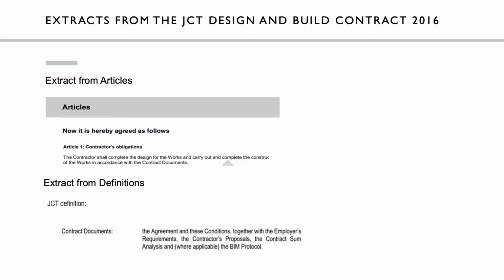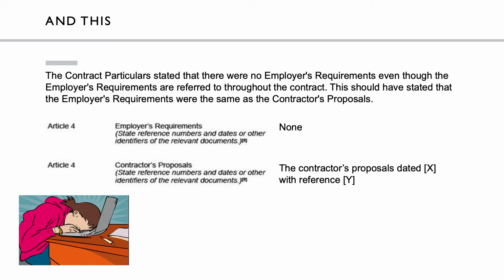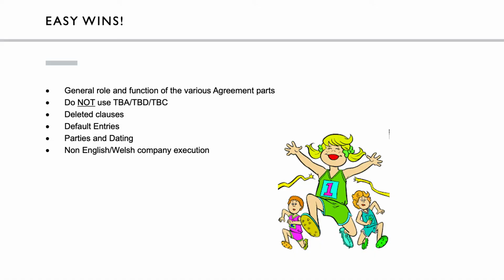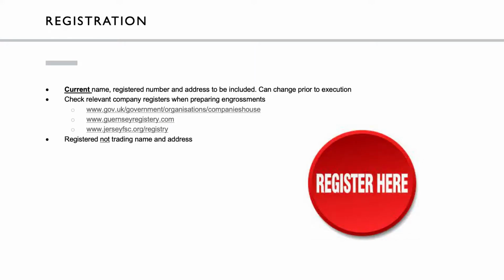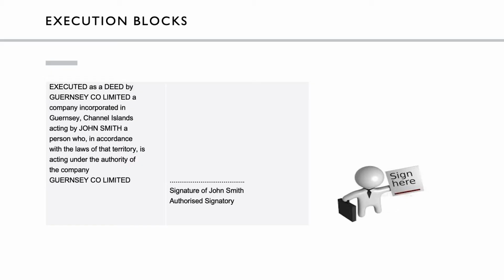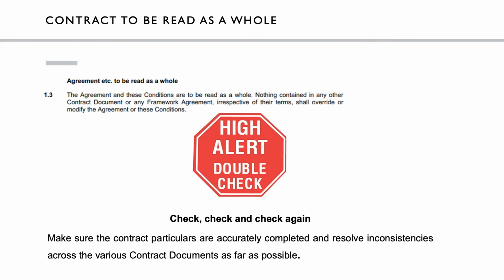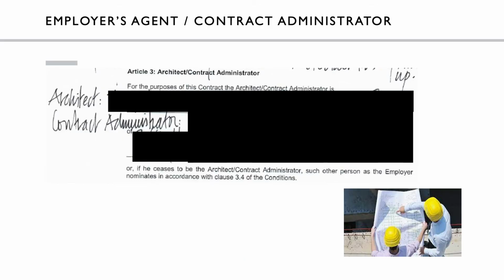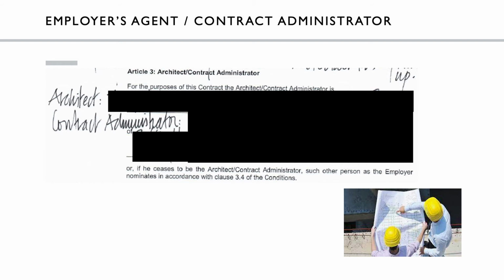WB Construction Team Part 1 (TEST)